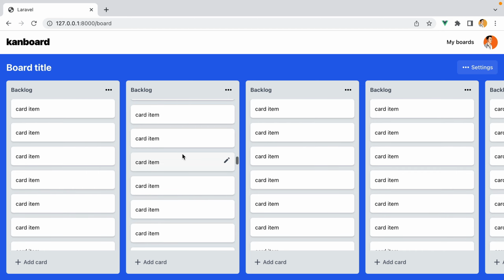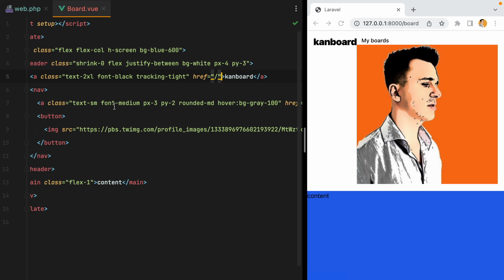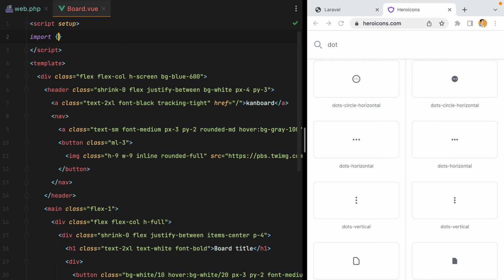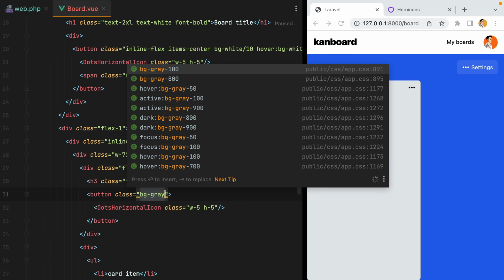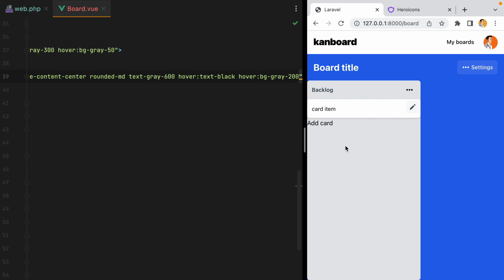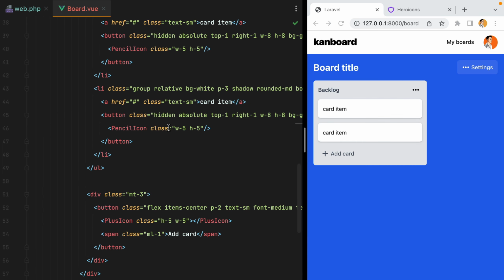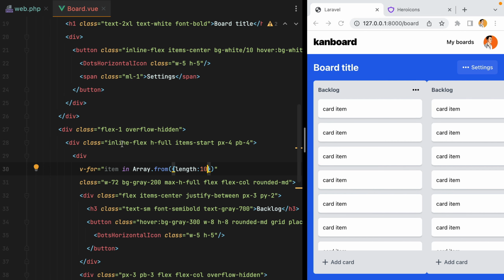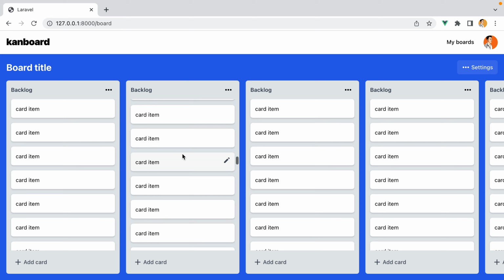Building the board using TailwindCSS - Trello Kanban 01